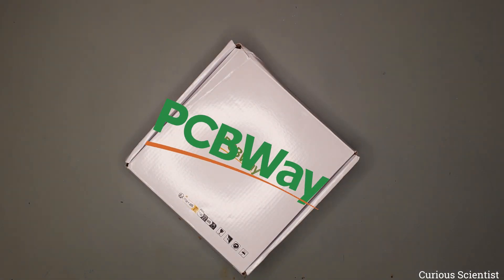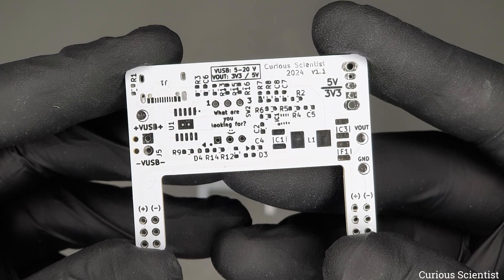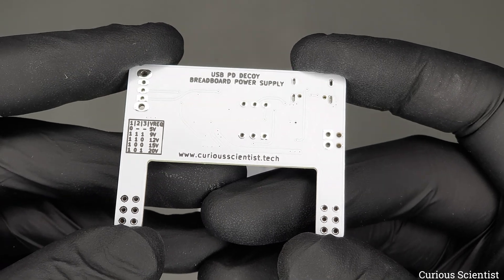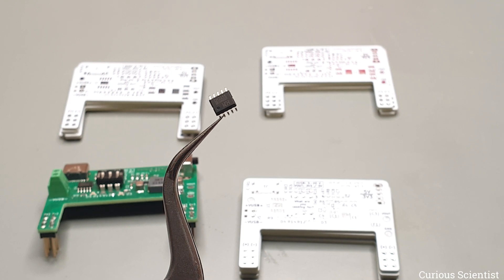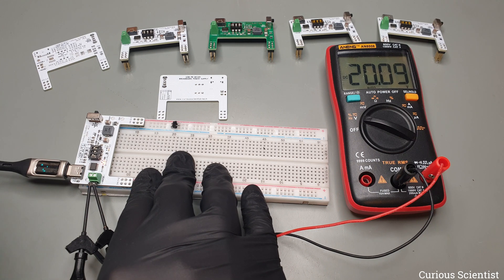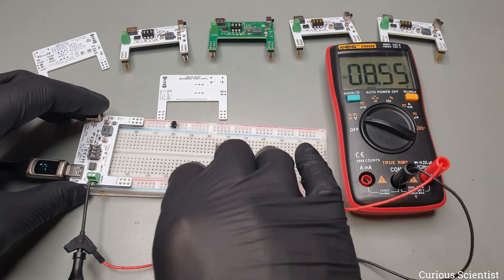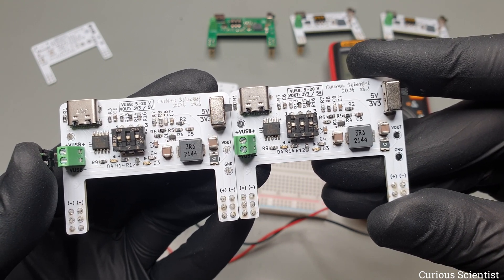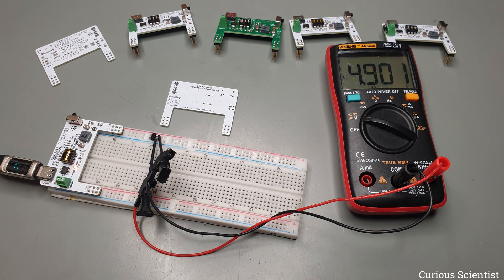USB PD Breadboard Power Supply - Updates!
In this article, I show you some updates for my new creation. It is a USB PD decoy-based breadboard power supply. Based on some mistakes I discovered and some improvements suggested by my viewers, I revised the first version of the board, and I created an updated circuit.

CH224K USB PD Chip